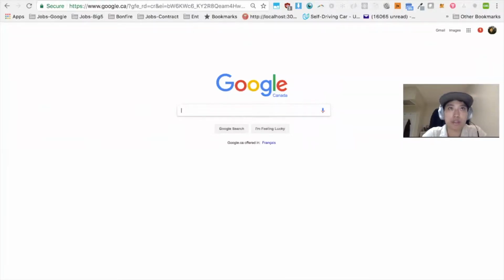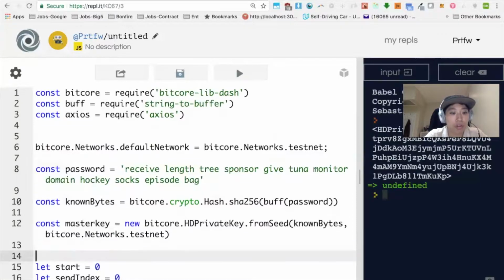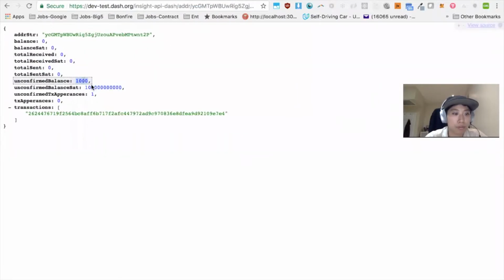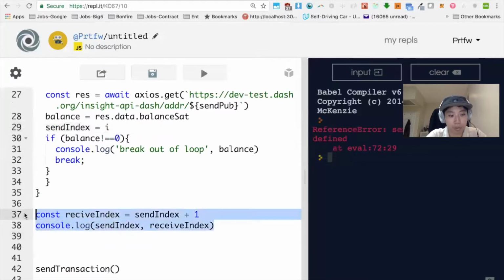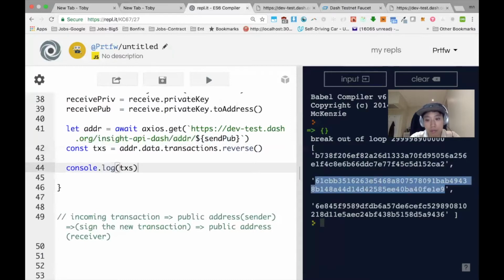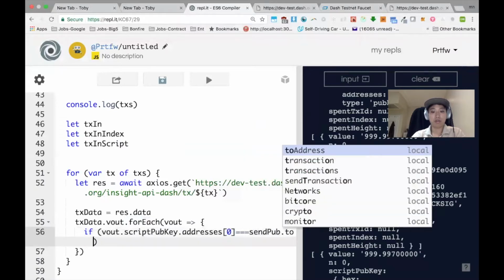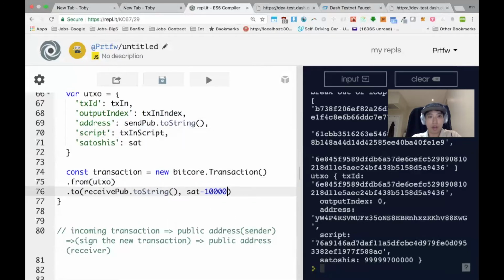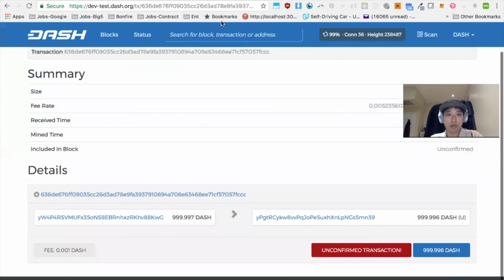Send your first transaction on the blockchain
Code-along: Maddie Shang shows how to create a basic HD wallet, generate a transaction and send it to the Dash blockchain.

Note: if you're following along, the URL she used in this video has now changed